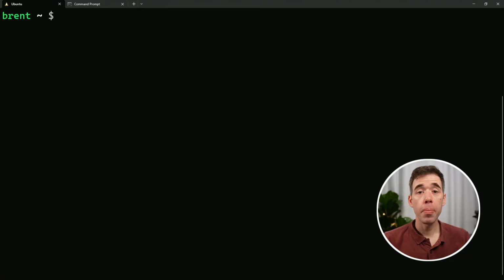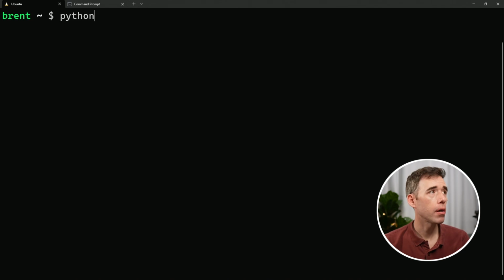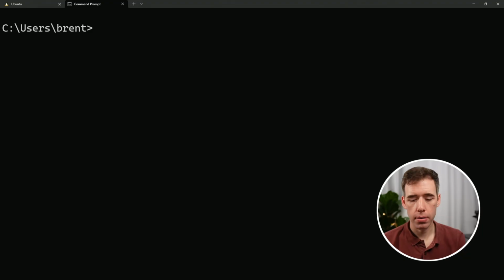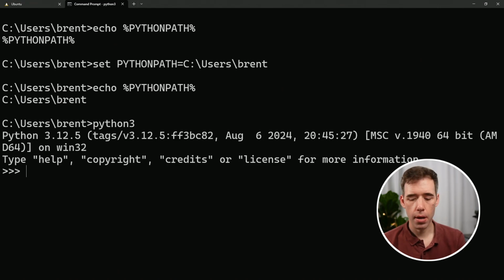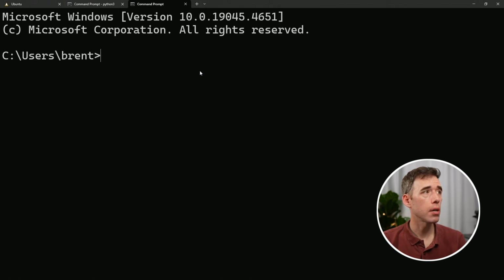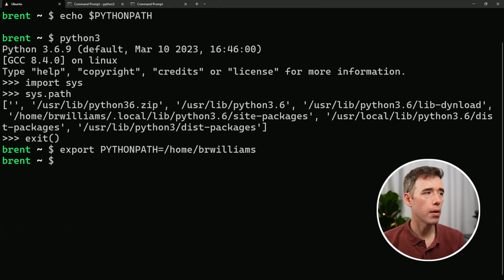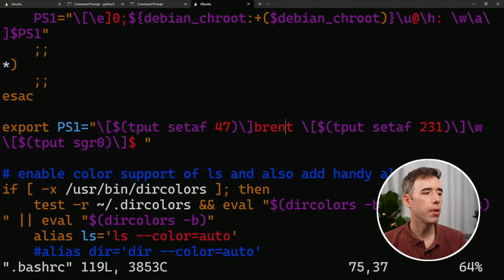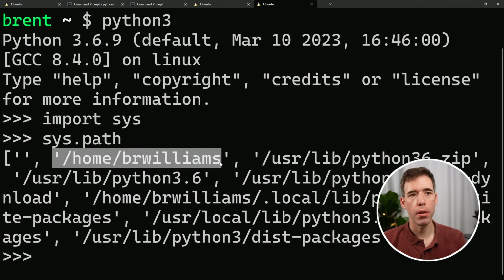How Python Finds Installed Packages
This video covers how Python finds installed packages and how you can add packages so Python can find them in Windows, Mac, and Linux.

00:00:00 Intro
00:00:17 How Python finds packages
00:00:54 Three parts of sys.path
00:02:53 How to temporarily add a package in Windows
00:04:18 How to permanently add a package in Windows
00:05:27 How to temporarily add a package in Mac/Linux
00:06:54 How to permanently add a package in Mac/Linux
00:09:00 Outro